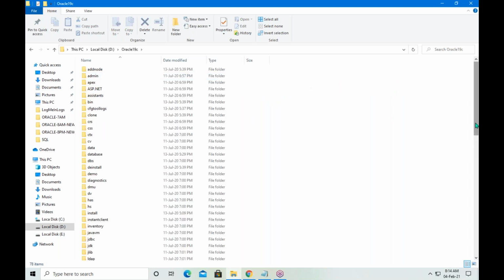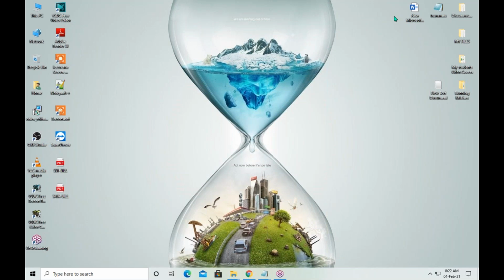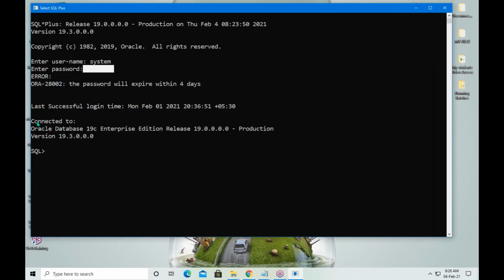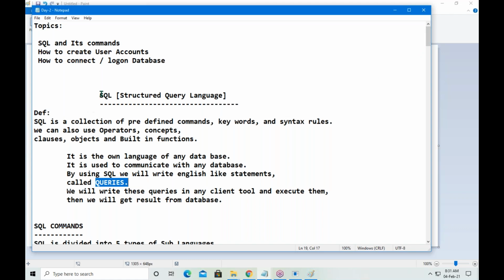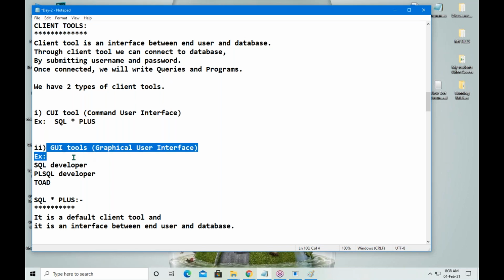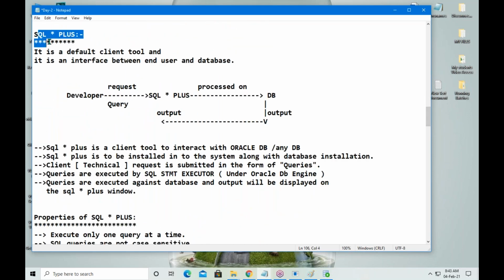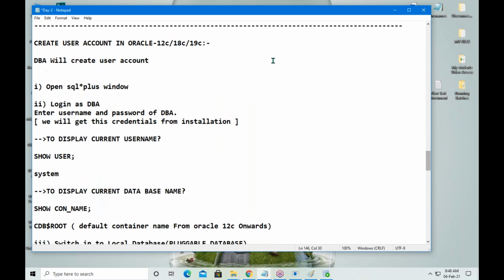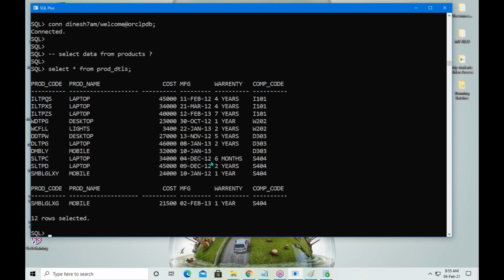ORACLE 19c tutorials || Demo - 3 || by Mr. Dinesh On 04-02-2021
oracle tutorial
Java tutorial by durga sir